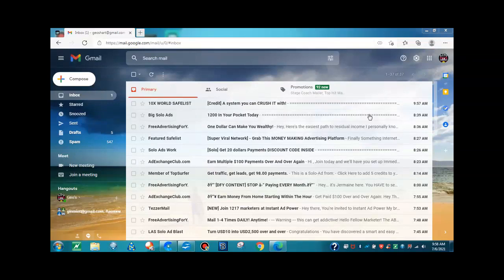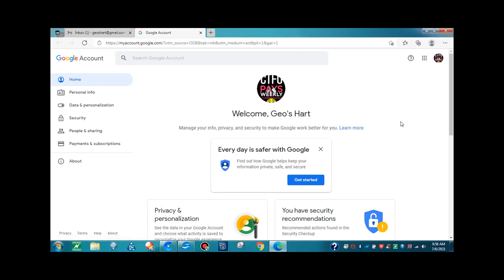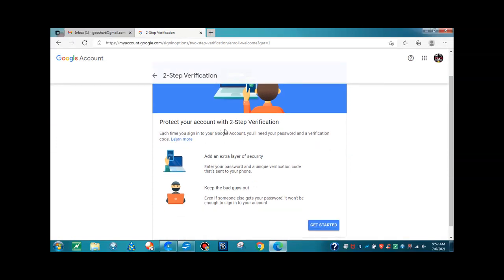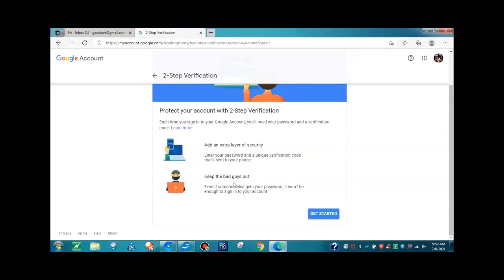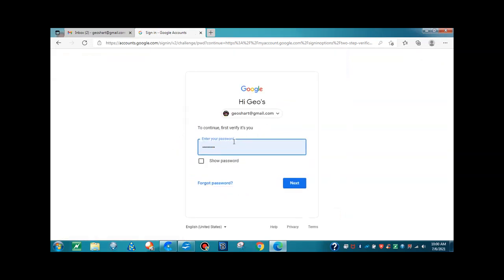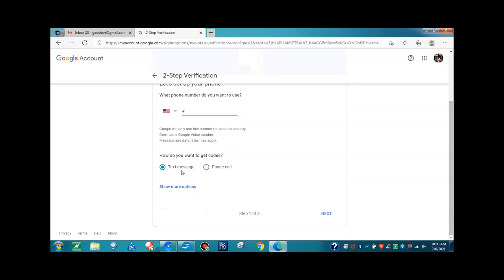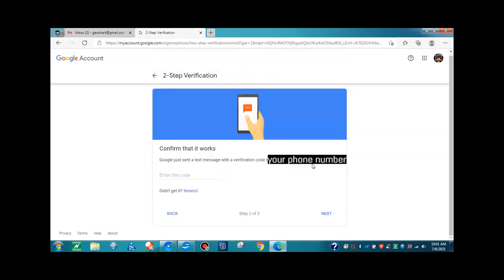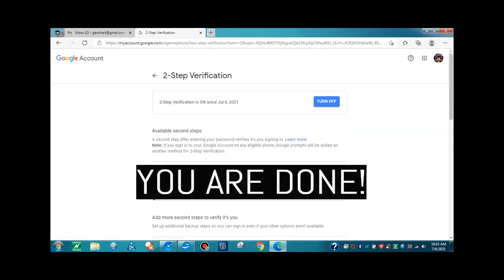How To Turn On A 2 Step Verification For Youtube Channel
Youtube Information,Information Girls,Welcome to The Information Girls Channel